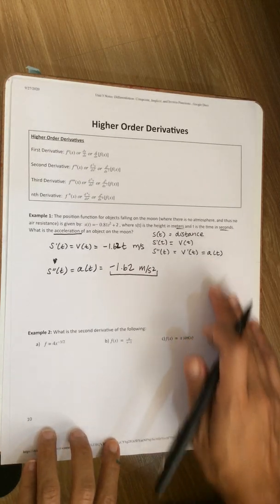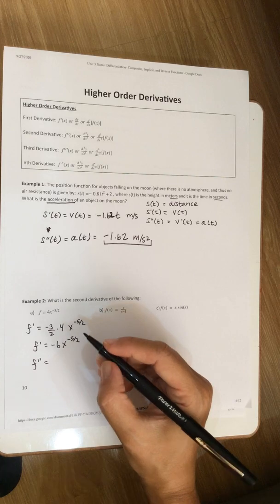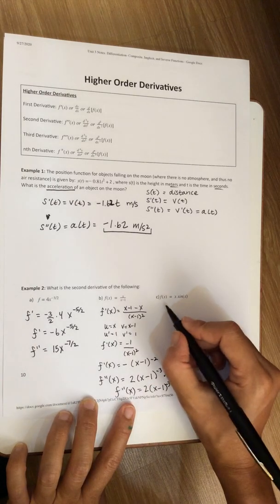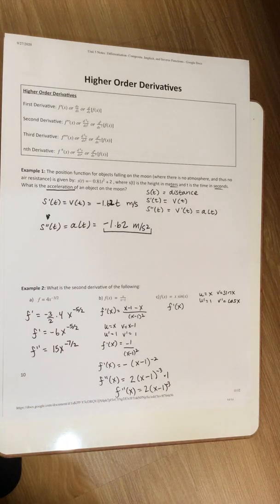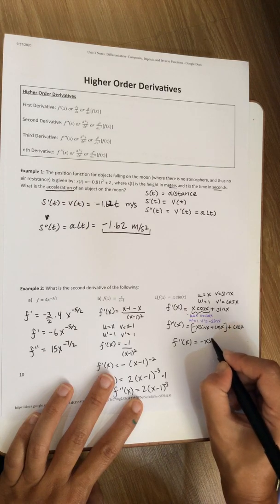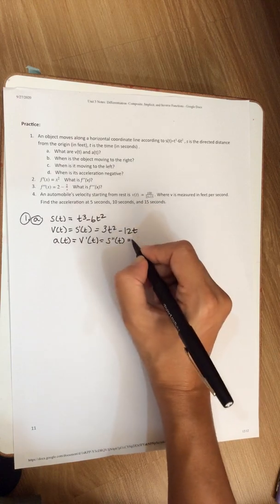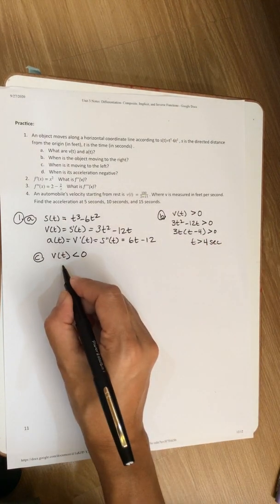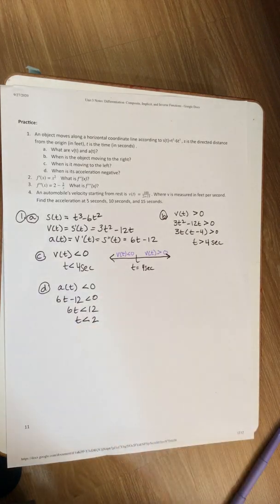AP Calc (3.4) Higher order derivatives